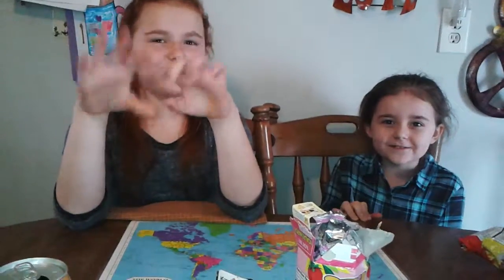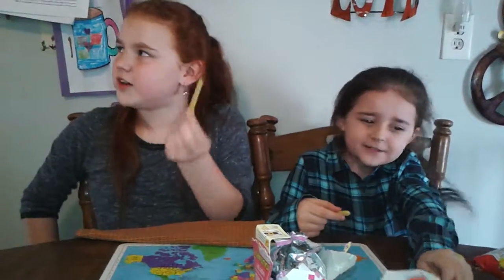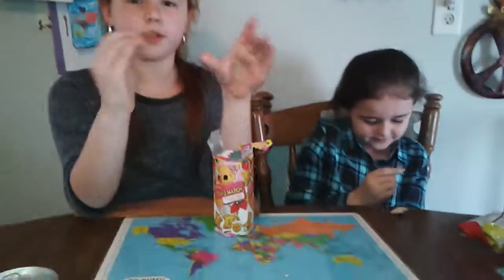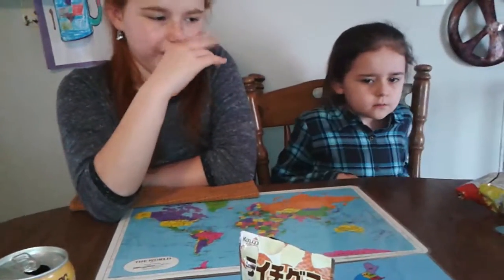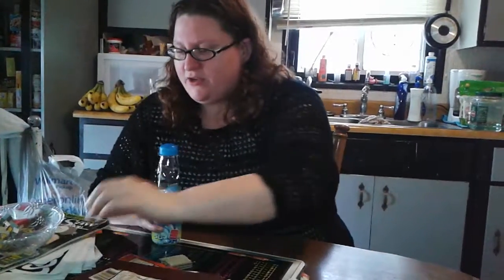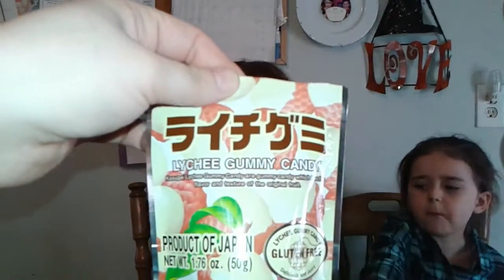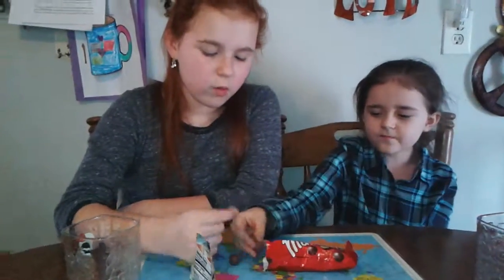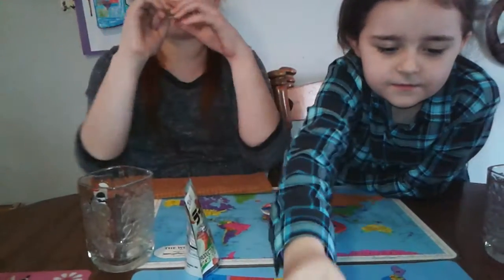Kids try international sweets 8.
We try some random treats we found at our local grocery store.